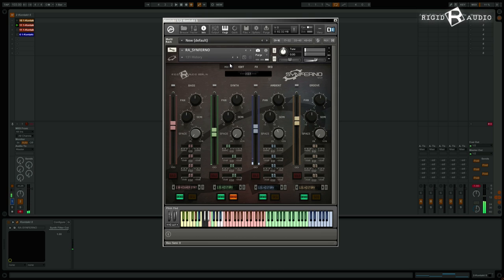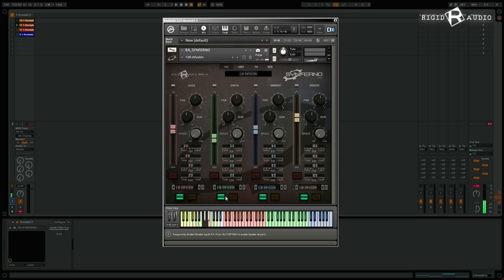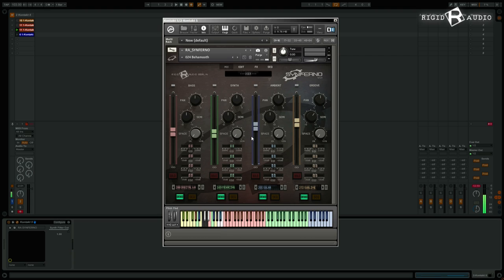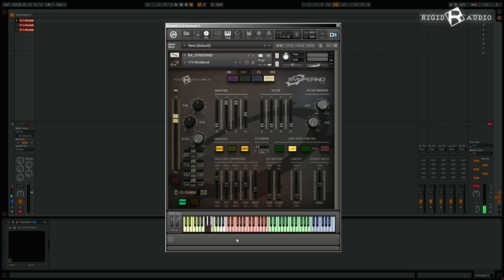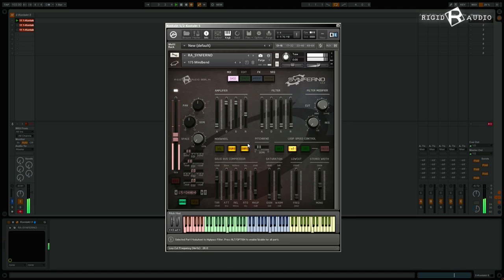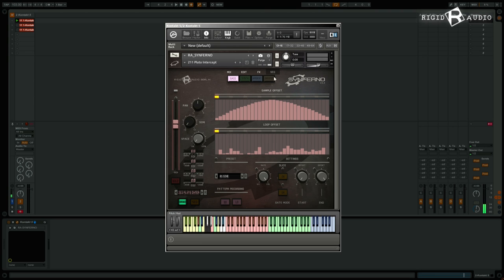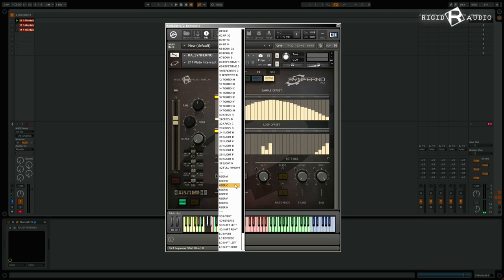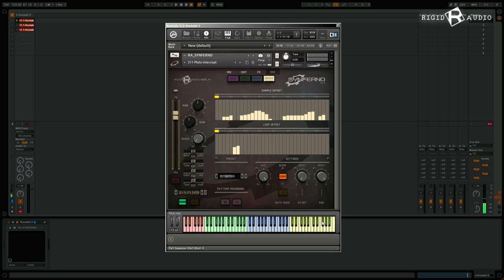Rigid Audio SYNFERNO for KONTAKT 5 [WALKTHROUGH]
Rigid Audio SYNFERNO v1.1 WALKTHROUGH VIDEO.

Mix Page: 4:20
Edit Page: 6:55
FX Page: 9:55
SEQ Page: 14:38

v1.1 release notes:

- BUG: fixed sequencer problems with polyphonic playback.
- CHG: removed FX toggle MIDI hotkeys.
- NEW: minor GUI enhancements.
- NEW: 50 new kits.
- NEW: 100 new WAV loops.
- NEW: sequencer preset menu: added 8 user patterns. contents will be stored to disk.
- NEW: sequencer preset menu: added 6 pattern functions.
- NEW: sequencer pattern recording.
- NEW: MIDI hotkeys for sequencer user-pattern changing.
- NEW: MIDI hotkey for preview playback of all four parts at once (cyan coloured).